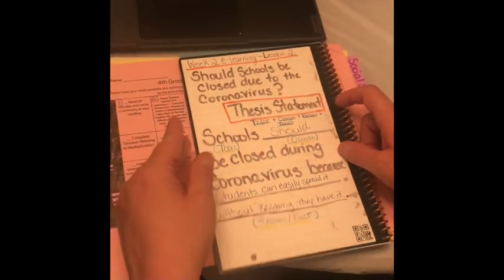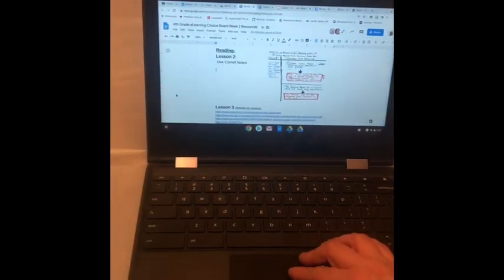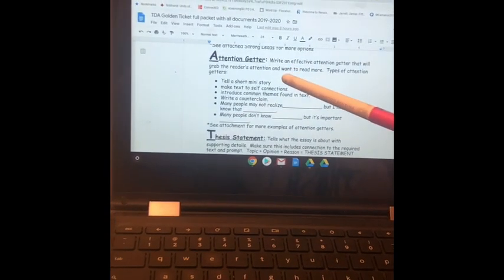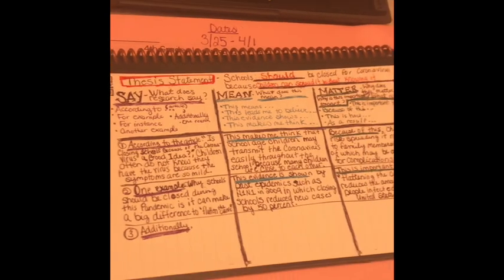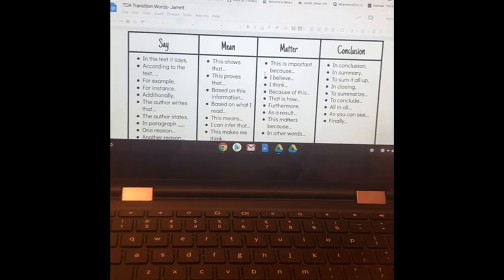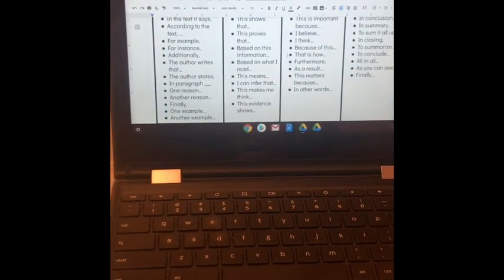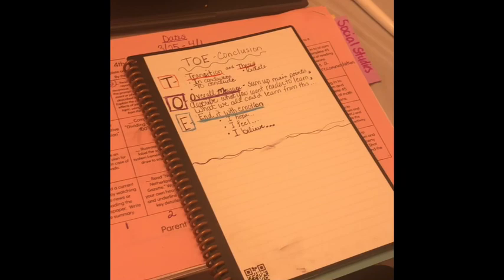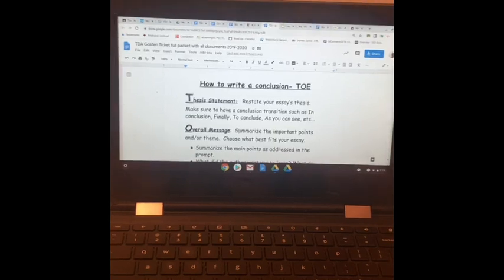Week 2- eLearning packet ela lesson 3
This detail provides instruction for lesson 3 essay. The link includes all the resources needed to complete.